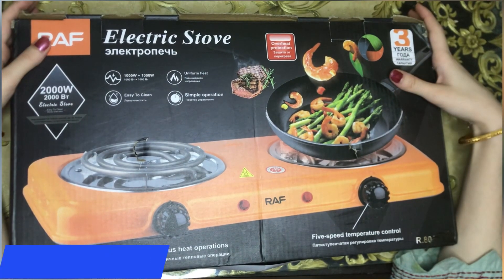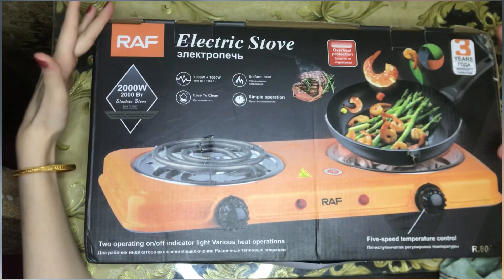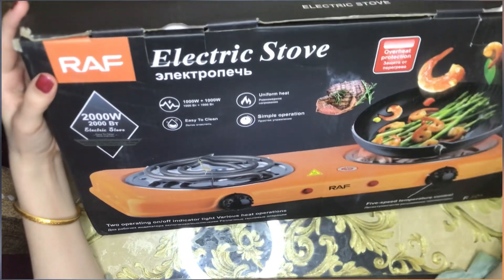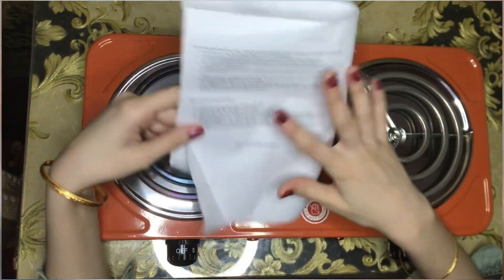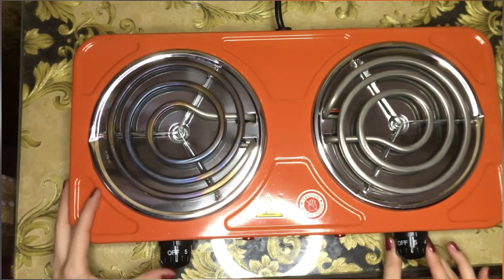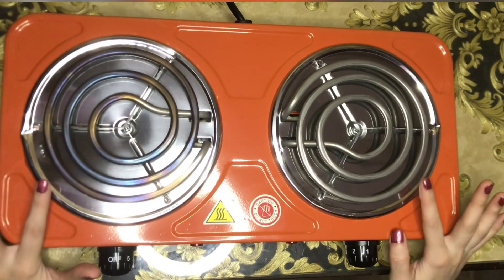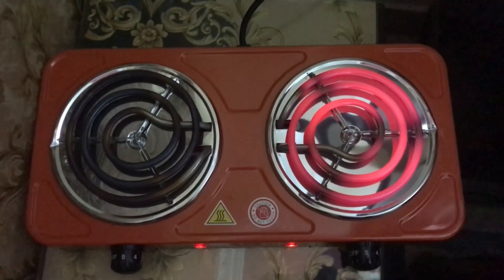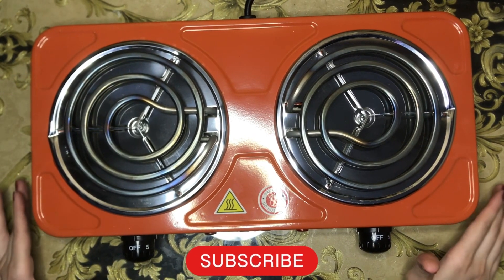Raf electric stove honest review | hot stove | mrs reviews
Product Detail

Raf Electric Stove 2000W for Cooking Double Sided
Electric Hot plate Stove R.8020A
Easy to clean
Slim Body (Thickness 3.5CM)
Ceramic Glass Cook Top Panel
Over Heat and Voltage Protection
3 Hour and 24-Hour Schedule Time Settings
8 Functions for Cooking
Auto Switch Off for Safety after 2 Hours
Auto Detection of Suitable Pot
2000 Watts 220 – 240V – 50/60Hz

Thanks